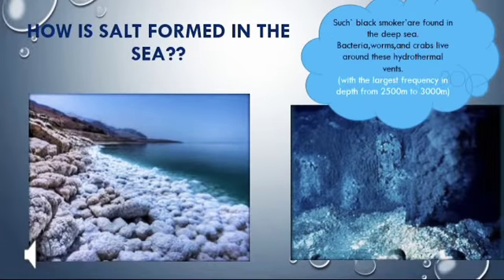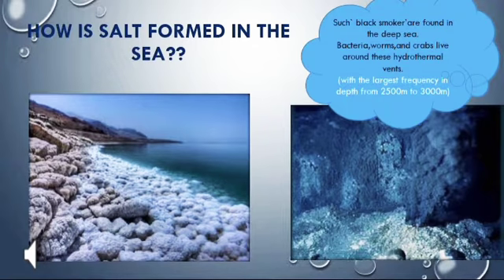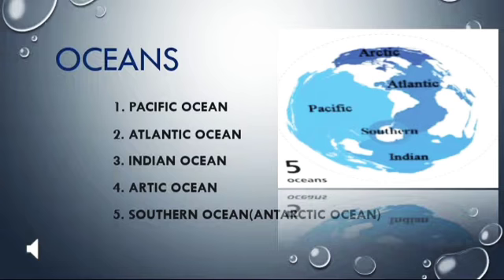Sea and ocean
Information on sea and ocean🙏